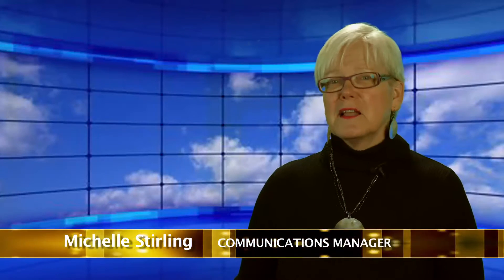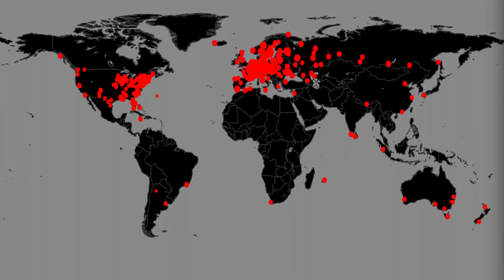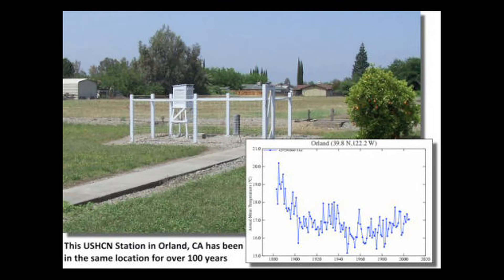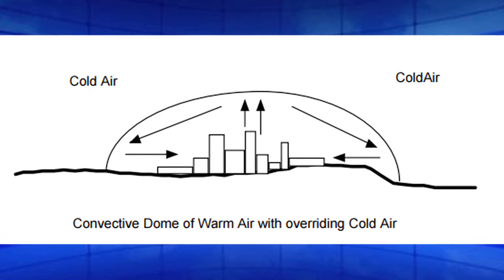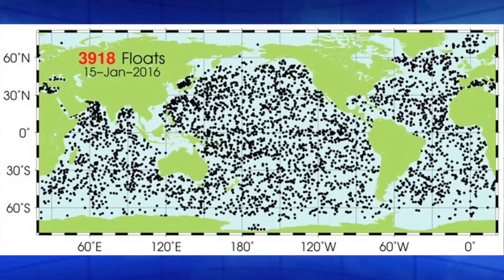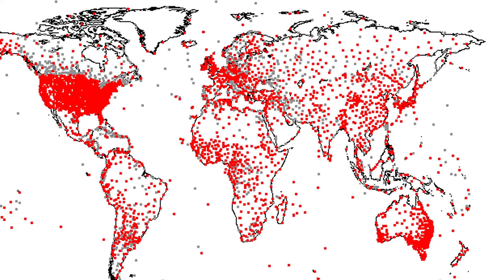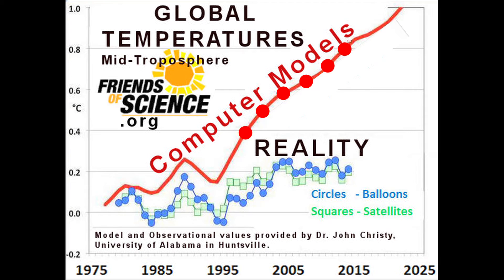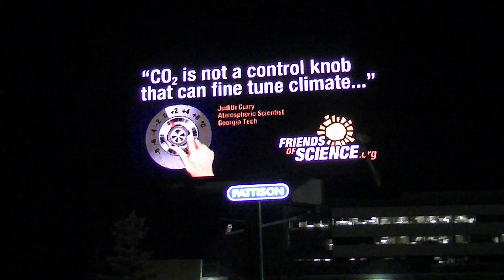Reliability of Land & Sea Temperatures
The reliability and accuracy of land ans sea surface temperatures are reviewed. Land near-surface measurements are contaminated by the urban heat island effect. They suffer from poor distribution, and poor maintenance in many regions, and unexplained adjustments. Sea surface temperatures before 2000 were from ship records on major shipping routes, so they have very poor coverage in the southern oceans.